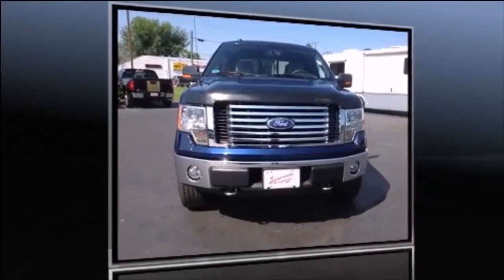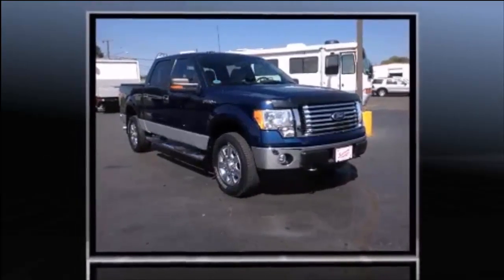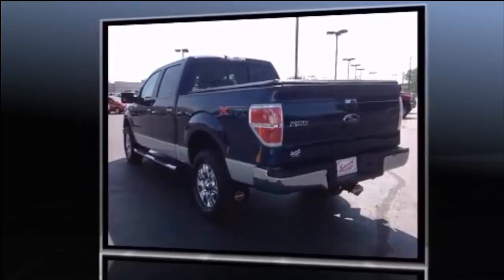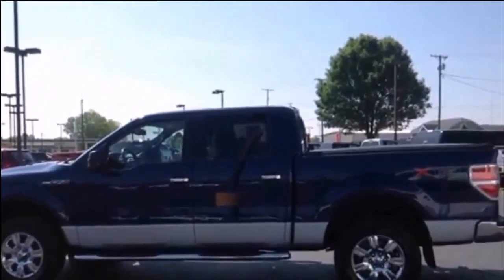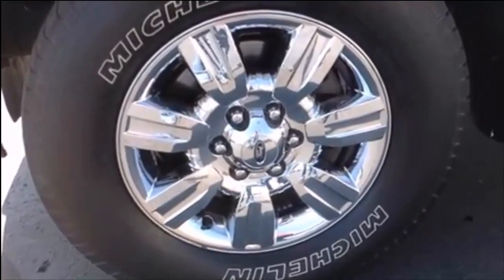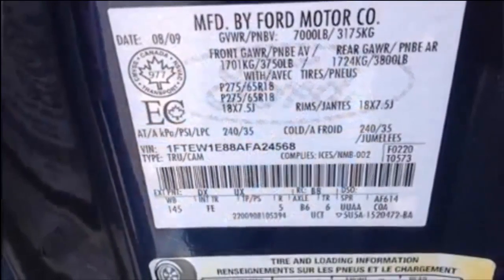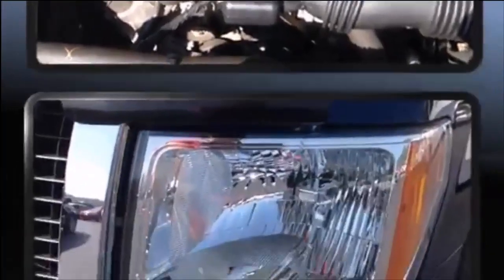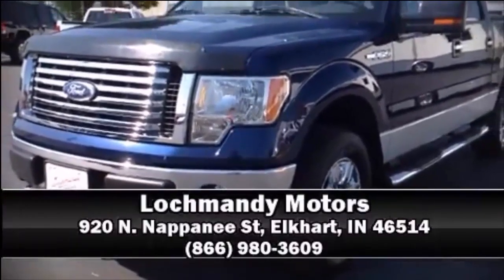Used 2010 Ford F-150 In Elkhart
A used 2010 Ford F-150 in Elkhart at Lochmandy Motors is on our lot now.

You’re going to be excited about the 2010 Ford F-150. It features an automatic transmission, 4-wheel drive, and a powerful 8 cylinder engine.

Top features include remote keyless entry, 1-touch window functionality, a tachometer, a rear step bumper, tilt steering wheel, power door mirrors, power windows, and air conditioning. Audio features include an AM/FM radio, and 4 speakers, providing excellent sound throughout the cabin.

Ford ensures the safety and security of its passengers with equipment such as: dual front impact airbags with occupant sensing airbag, head curtain airbags, traction control, ignition disabling, and 4 wheel disc brakes with ABS.

For added security, dynamic Stability Control supplements the drivetrain. Our experienced sales staff is eager to share its knowledge and enthusiasm with you. We'd be happy to answer any questions that you may have.

These terms can be used to locate us on the net;

Used 2010 Ford F-150 In Elkhart IN, Used 2010 Ford F-150 In Elkhart Indiana, Used 2010 Ford F-150 In Elkhart County, Used 2010 Ford F-150 In Mishawaka.